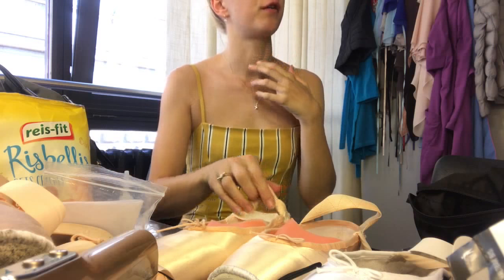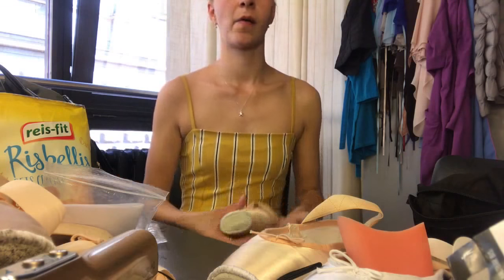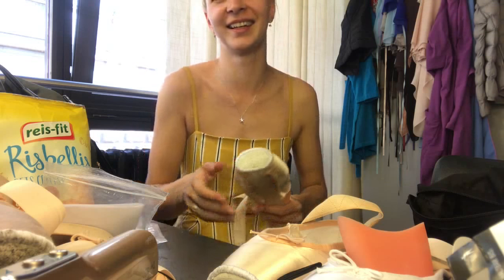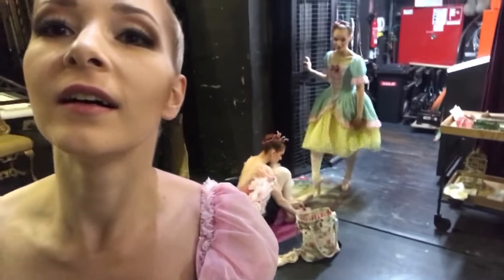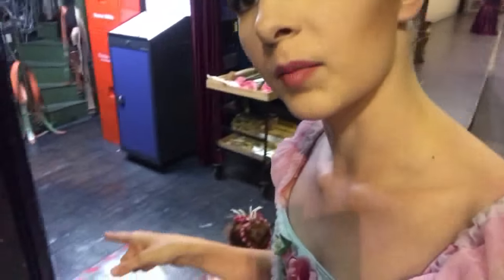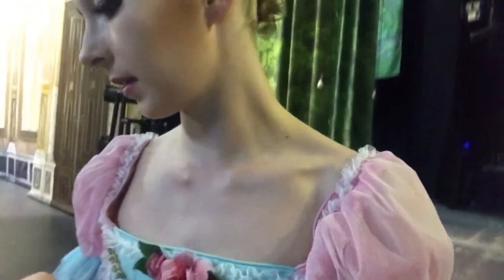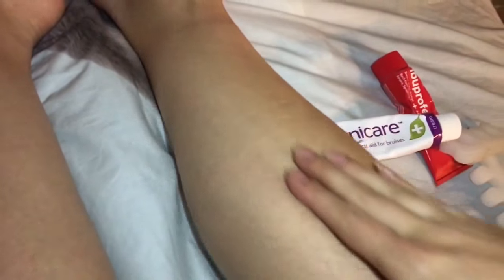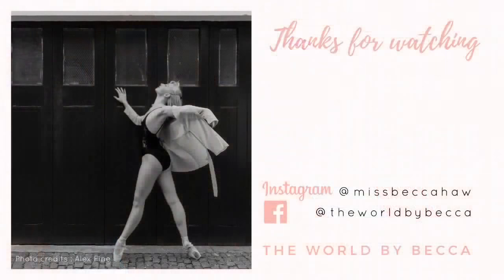Sleeping Beauty | STAGEDOORDIARIES | REBECCA HAW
The second of the StageDoorDiaries series, here is a behind the scenes look at before and during a performance of Sleeping Beauty with the SemperOper Ballett! Everything from shoe prep, hair and makeup, side stage and costume changes. Links to everything I use and could find online are below.

Let me know if you enjoyed this video with a thumbs up and if you'd like to see more of these for each production in the comments below! Below you can find all the dancers featured, my performance snacks and what I was putting in my pointe shoes.

Madison Whiteley @madi.whiteley
Ayaha Tsunaki @ayahatsunaki
Evelyn Bovo @evelynbovo
Jennifer Hackbarth @jenn.hackbarth
Rodrigo Pinto @rodrigofpt
Marco Giombelli @marcogiombelli

Performance Snacks:
Dried Papaia
Caramel Ricecakes
Plain Cashews
Water

Toe Spacers

Hair and Make-up Artist:
Peggy Decker

Becca